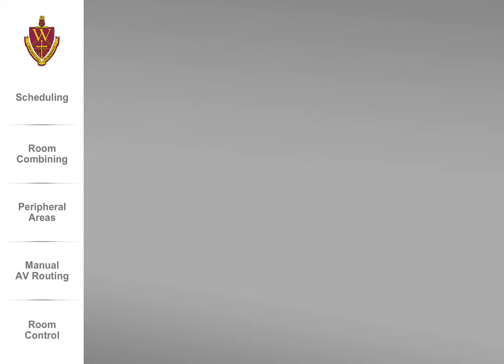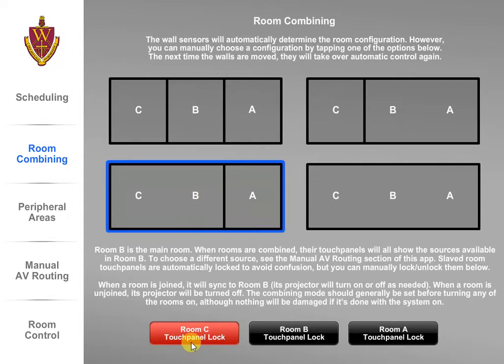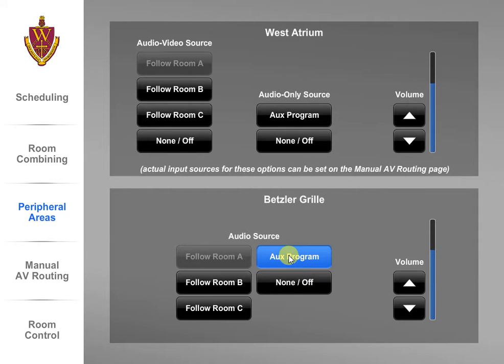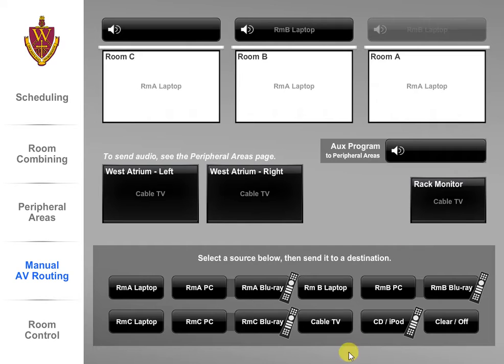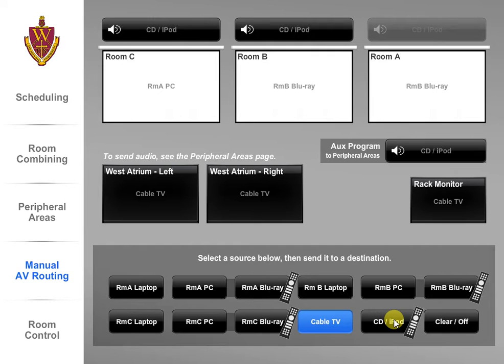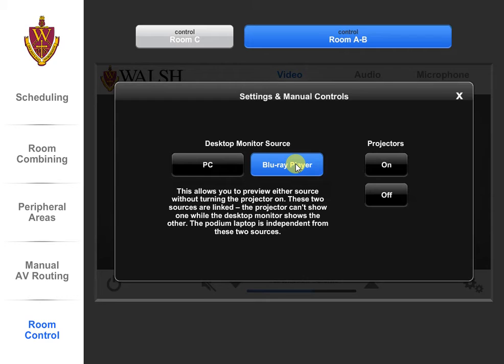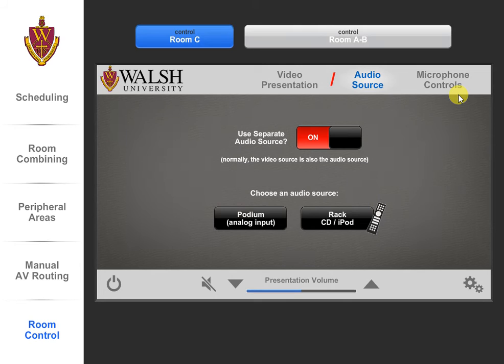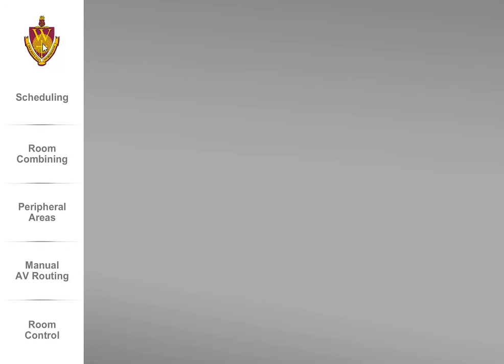Barrette Business Center AV Tutorial - Technician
Provided by J. Winn Sound, this video is a walk-through of the iPad interface that controls the audio-visual systems in the Barrette Business Center at Walsh University. This same interface is also available as a standalone PC application. A separate tutorial is available for non-technical end users of the room touch panels.